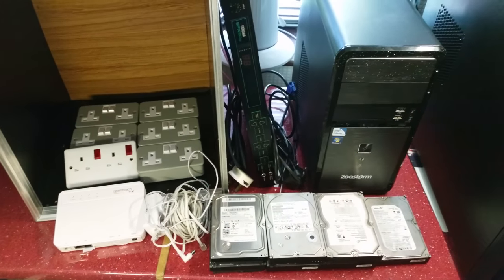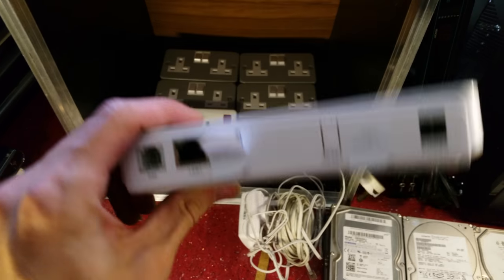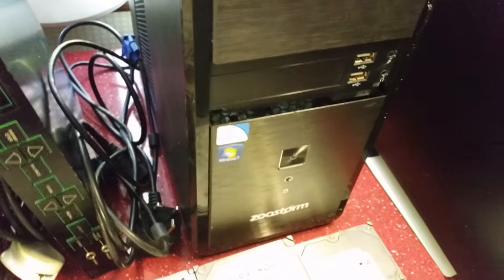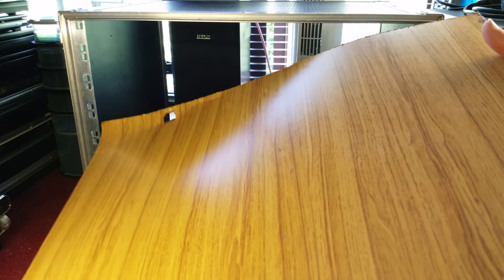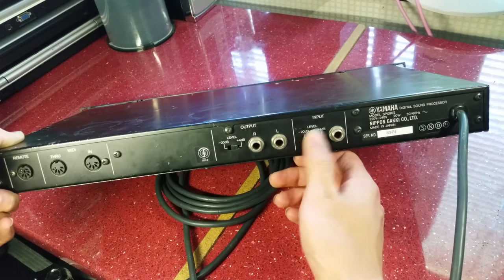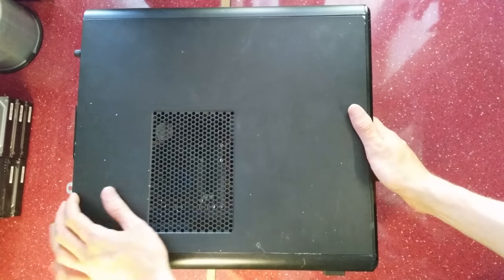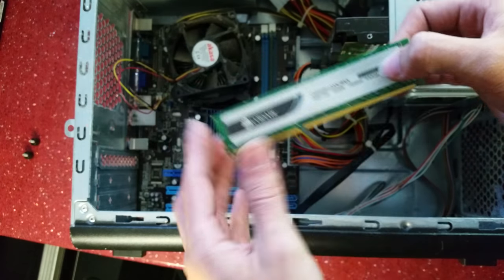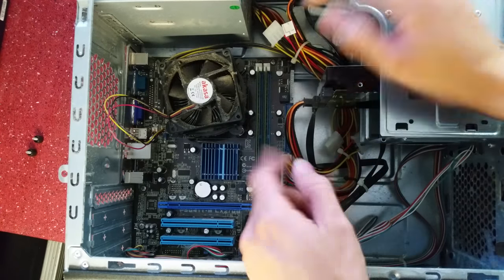Carboot Sale Bargains - Computers, Components & Pro Audio - Pickups Episode 3 - 17&18th June 2017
Well would you look at this - I got another 'worthwhile haul' from the car boot sale / flea market and it's quite close to the last pickup video / episode I did! I didn't spend much at all in this episode, but that doesn't mean I didn't get anything good. In fact I got some absolute bargain buys!
In this video I just go over and show some of the things I've picked up over the weekend (17 & 18th June) from some of the carboot sales.
As a bonus I also test the PC I picked up and do a little troubleshooting when the Asus P5G41T-M LX2/GB motherboard doesn't seem to POST.

This weekend I came back with a small-ish amount of items in comparison to the previous episodes. However it's still a fairly mixed lot and filled with bargain buys! Including a selection of 3.5" PC SATA hard drives, A Zoostorm branded desktop PC / tower, A 8U studio / installation rackmount sleeve / case (suitable for networking, audio, video equipment etc.), A Yamaha SPX90ii Multi-effects unit, Openreach Huawei HG612 modem and some double 13A sockets (both metal clad and plastic with neon indicators)!

5x Metal Clad 13A UK double mains plug sockets + Back boxes
1x Plastic 13A UK double mains plug sockets with Neon indicators
1x BT Openreach Huawei EchoLife HG612 modem
3x Seagate 300GB SATA 3.5" Hard Drive
2x Seagate 500GB SATA 3.5" Hard Drive
1x Samsung 320GB SATA 3.5" Hard Drive
1x Hitachi 320GB SATA 3.5" Hard Drive
1x Zoostorm Desktop PC (Windows 7, Intel Celeron, Complete!)
1x Yamaha SPX 90 ii Rackmount Digital Multi FX unit
1x 19" 8U Rackmount Sleeve Case (Usually used in Studios or Installs)
Possibly even more I could have missed out on this list!.. :)

I'll have the video of the SPX90 mkii test/repair coming up soon and the hard drive health test/checking video too.

So far that's two good pickups I've had in two months! I hope they keep coming so I can also keep pickup videos like coming this for you viewers.

Car Boot Sales may be otherwise known as a garage sale by some or a flea market. I often go to them (normally weekly) but I only make videos when I find and buy something I feel others will be interested in or pick up some good deals. I sometimes do really well and buy loads of things and then other times I come back with nothing at all. It all depends on what is there on the day!

Recorded in 4K Ultra-HD using a Samsung Galaxy S5 (SM-G900F).